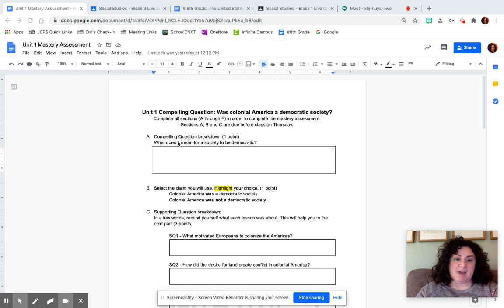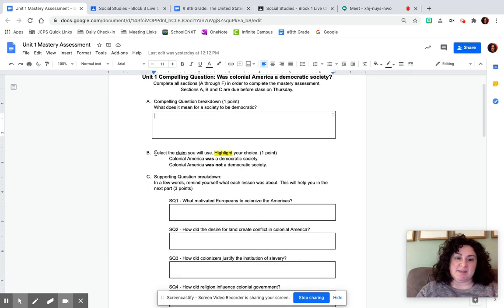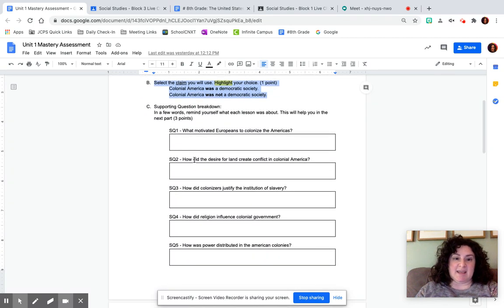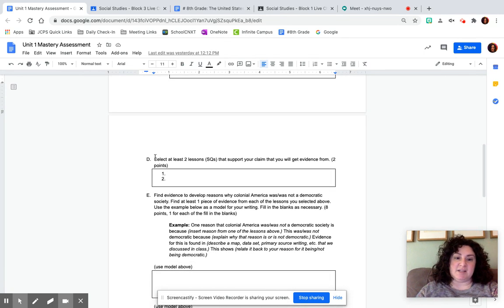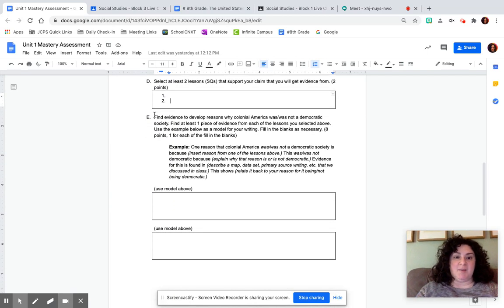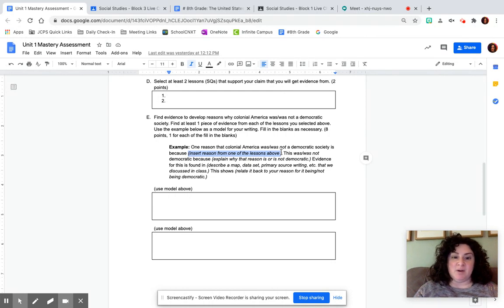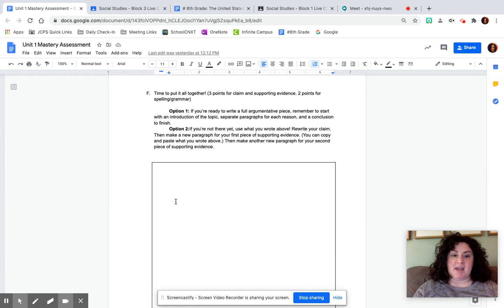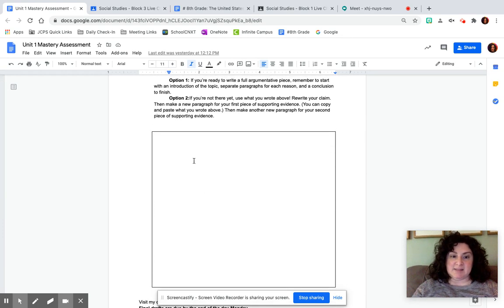Colonial America Mastery Assessment